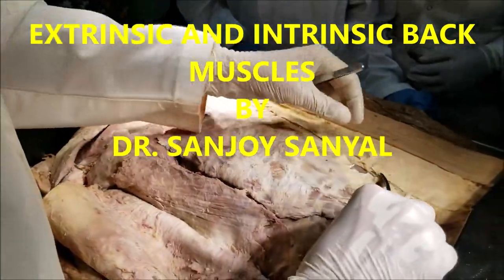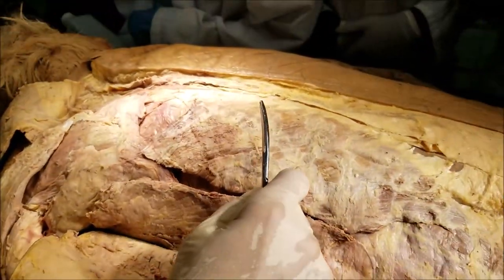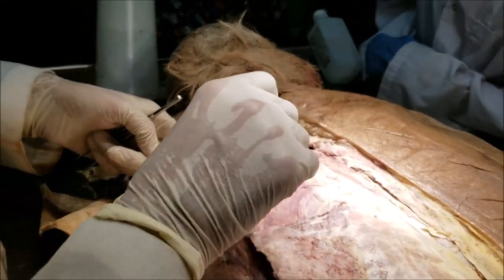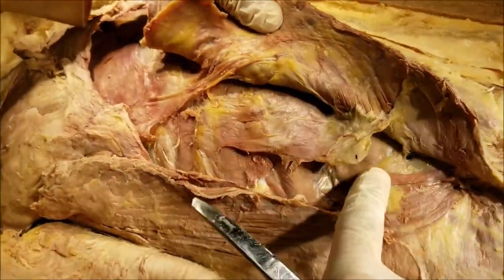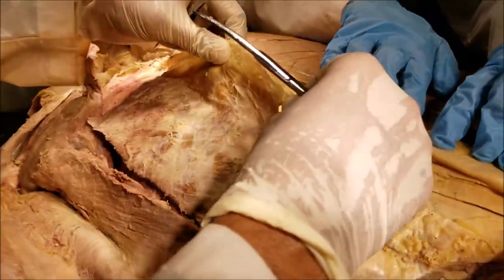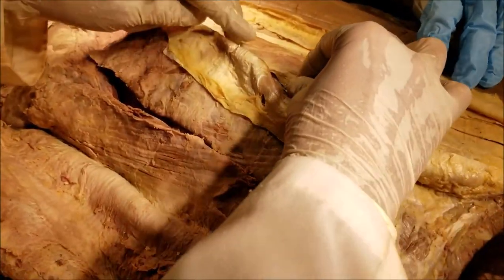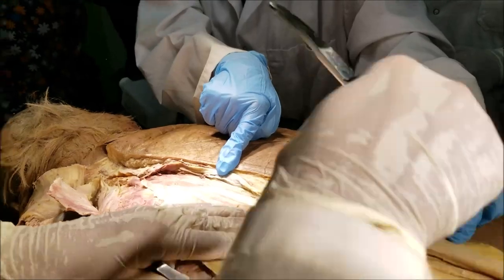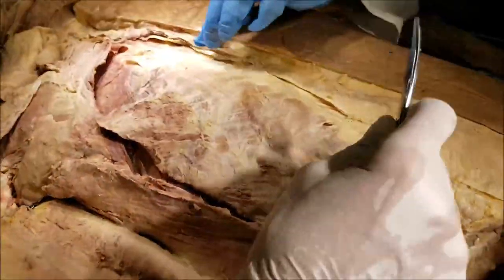Extrinsic and Intrinsic Back Muscles - Sanjoy Sanyal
It shows the surgical anatomy of the back muscles. Real-time dissection is shown. The specimen was harvested from a cadaver.
Back sprains and aches are common occurrences. This video shows you which muscles are involved in your posture.
With real-time narration and relevant captions, it enhances the learning experience by means of a trimodal learning style approach - Visual, Auditory, Textual.
Camerapersons were MD 1 students using my Samsung Galaxy S8 8 / 12 MP Cameras.